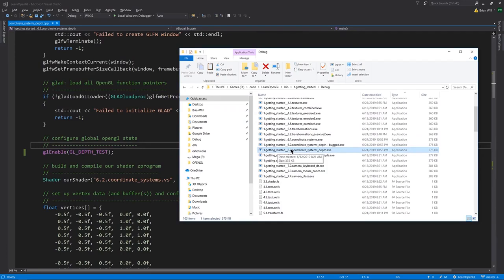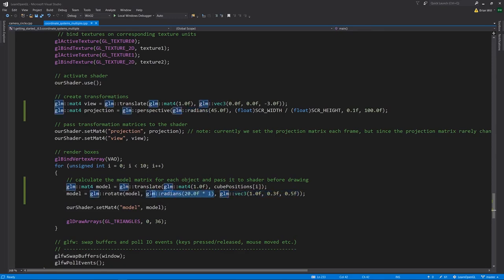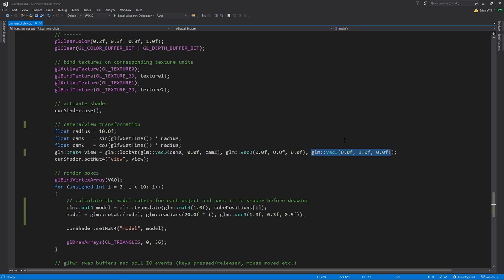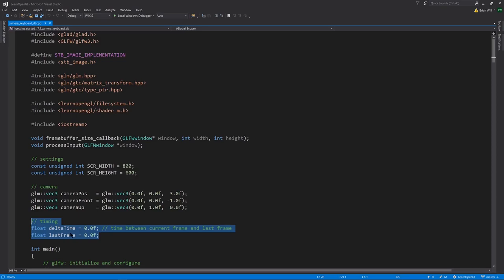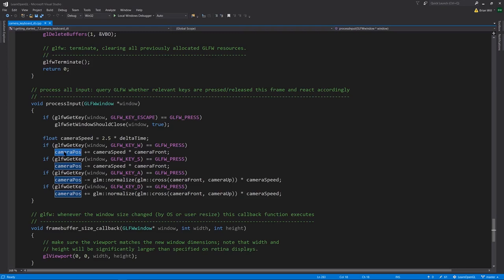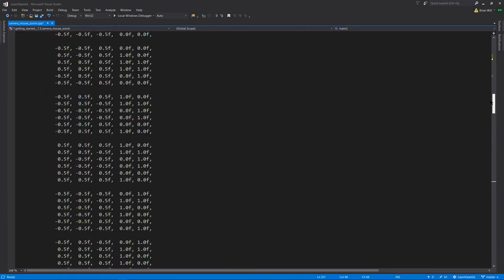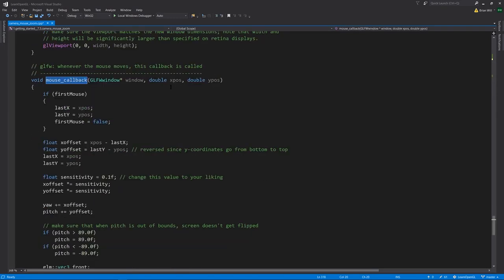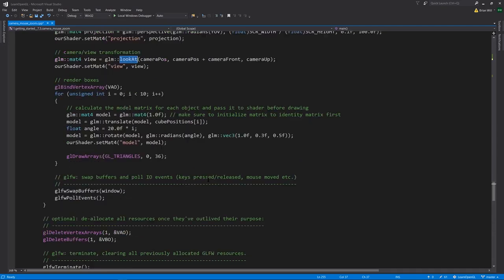OpenGL - camera movement